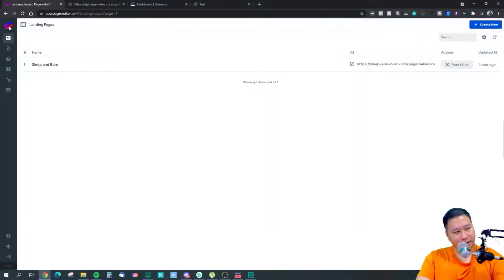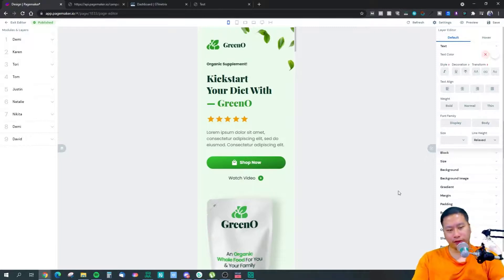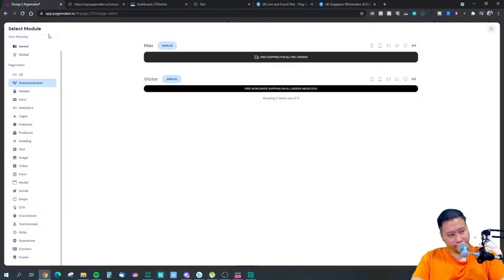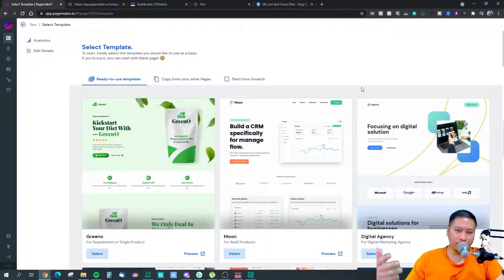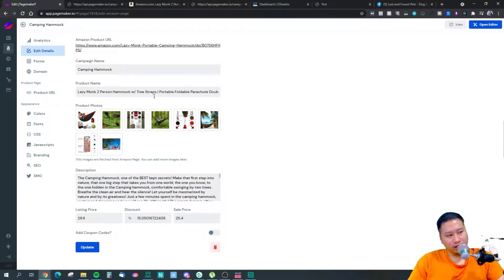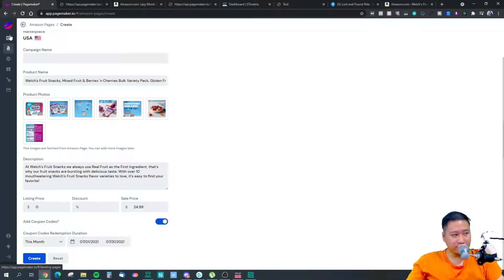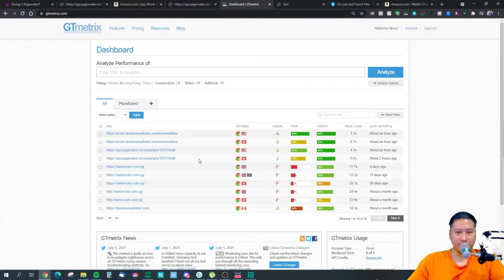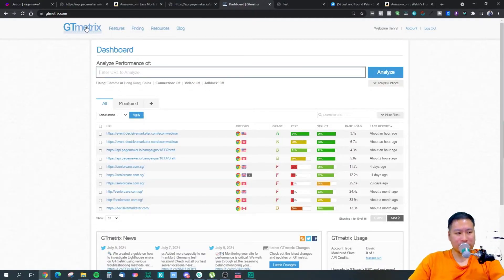Pagemaker Review - Fast Loading Mobile First Landing Page Creator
Tired of people bouncing off your landing page? The problem might be that your website looks like crap on mobile devices. The solution might be Pagemaker! Pagemaker is a fast loading mobile first landing page creator that gives you a way to create beautiful, mobile optimized landing pages without writing a single line of code. With Pagemaker, you can have a handy little generator that makes it easy to create landing pages that are minder to load and look great on any device.